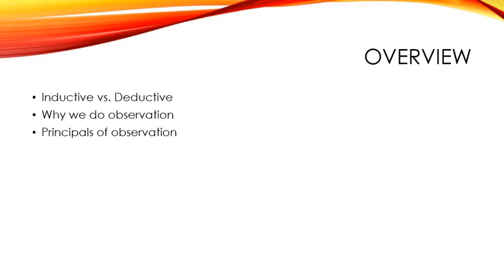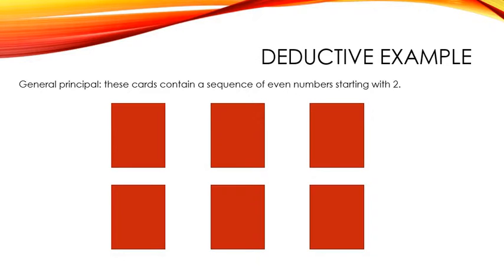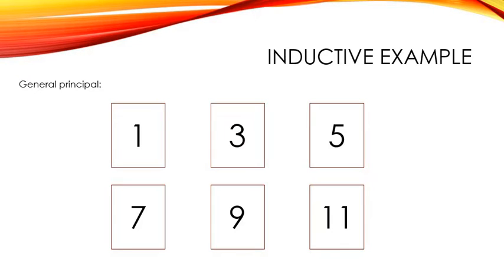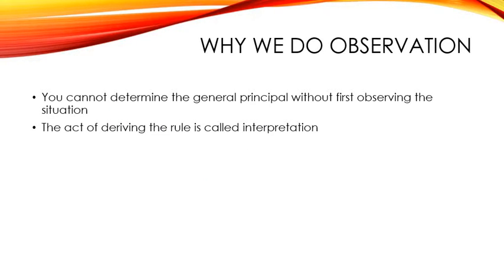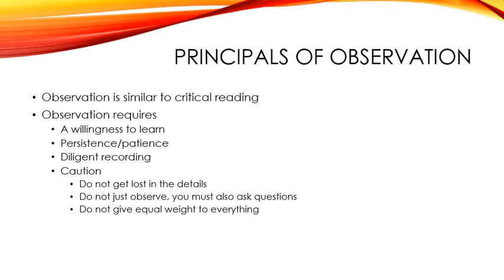Bible Study Techniques - Observation - Part 2